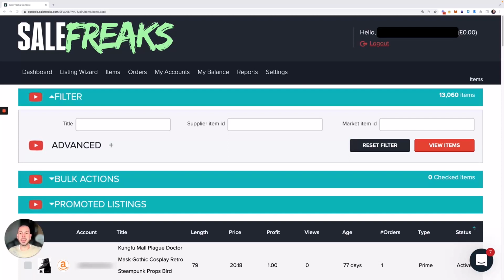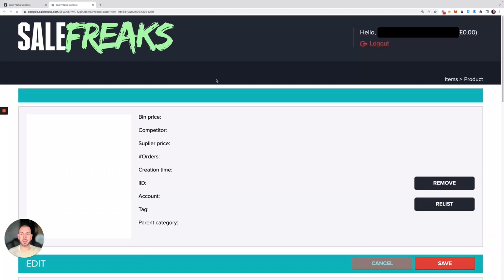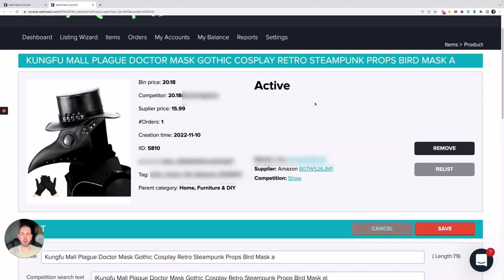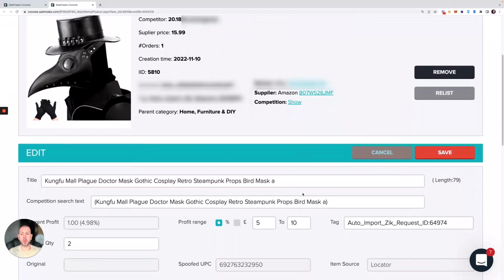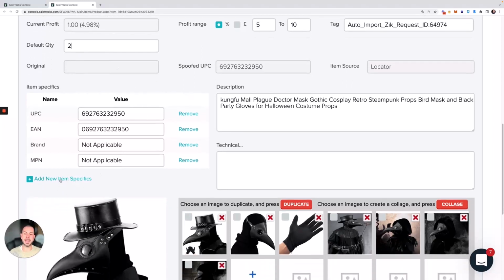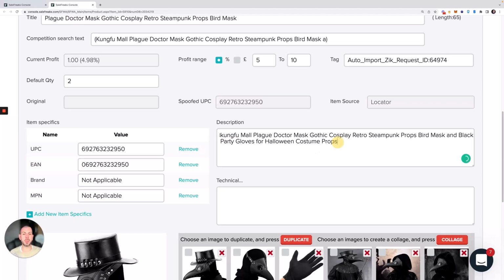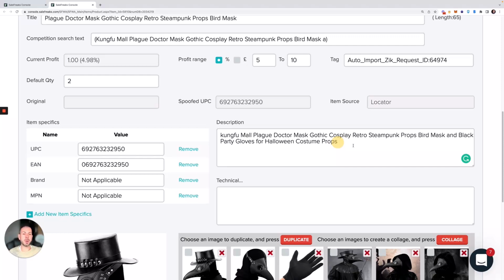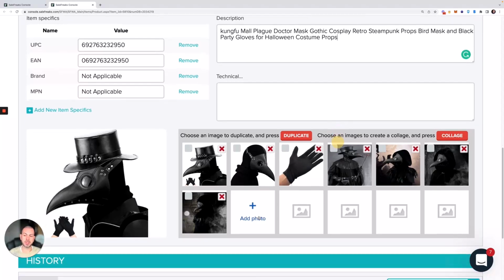How to Edit Titles and Descriptions on Salefreaks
Find out how you can optimize your titles and descriptions within the Salefreaks console. It is so important that your listings contain detailed descriptions and relevant keywords to so your listings can stand out in the market.

Watch this video for a quick runthrough on the SF item page and know how you can edit your item titles and descriptions.